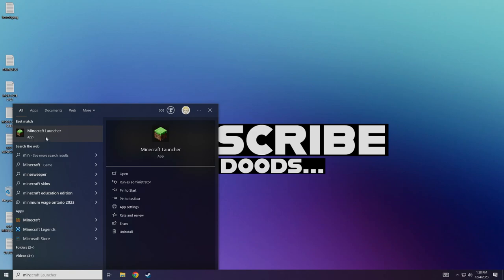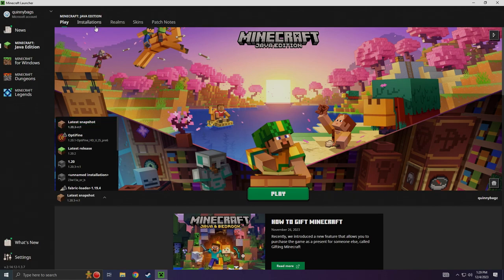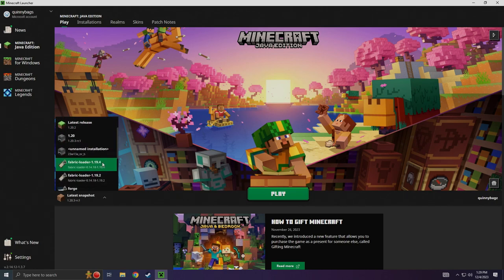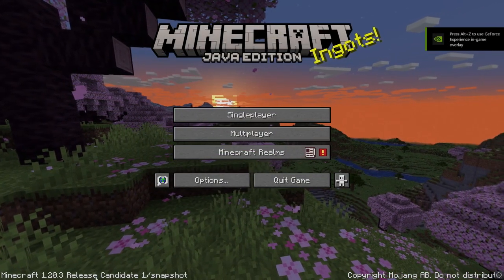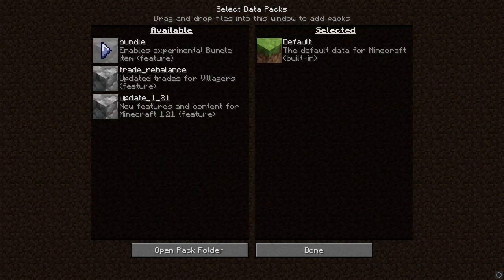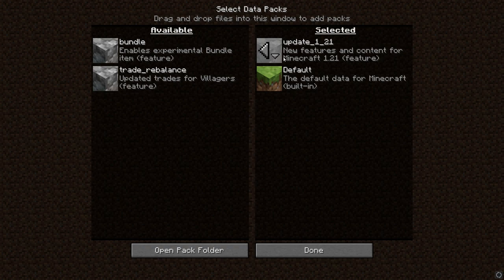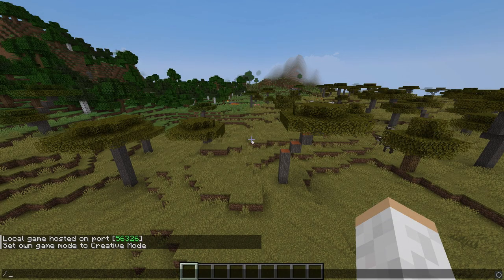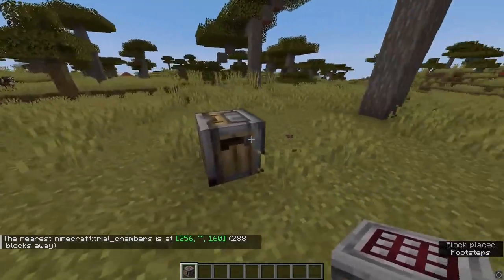How to Play Minecraft Snapshots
Today I teach the doods how to play minecraft snapshots on Minecraft Java!
That way you can test all the new features before they are released!